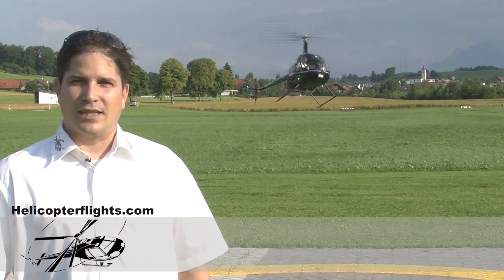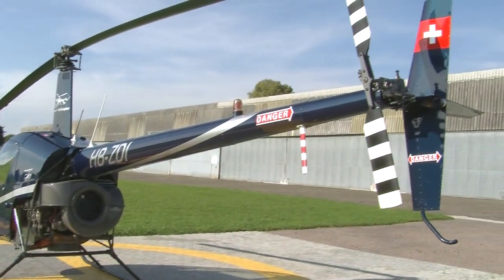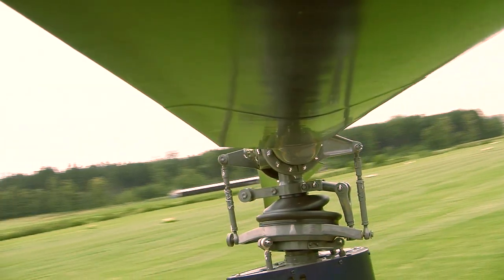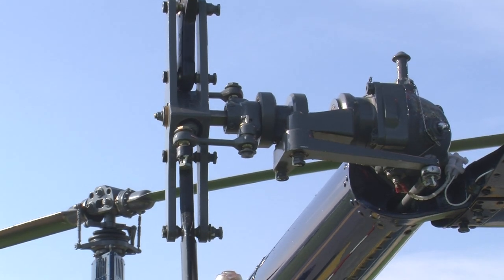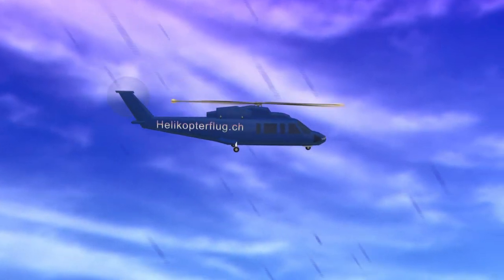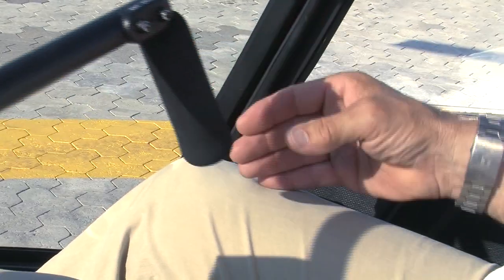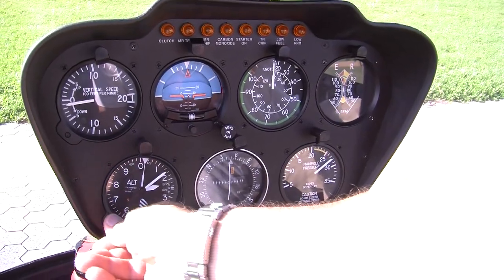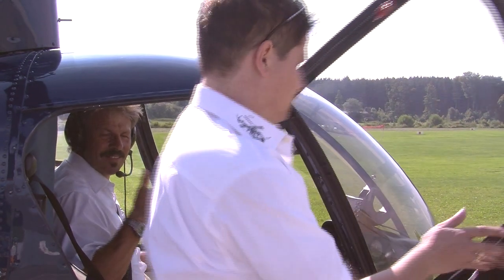Introduction to flying a helicopter independently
In this film we will show you the essential aspects of a helicopter and how it flies. It is important for you to understand this before your first flying lesson.

Before you sit down in the pilot's seat, I will point out to you the things you need to focus on prior to and during the flight.